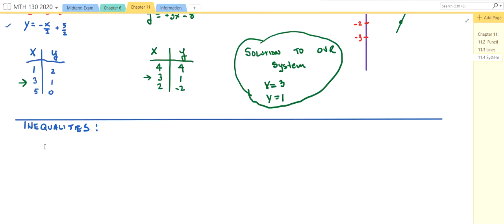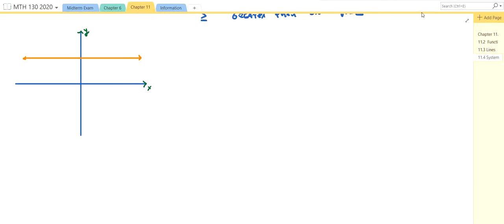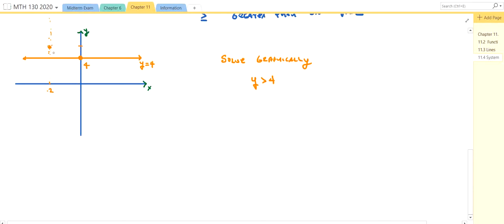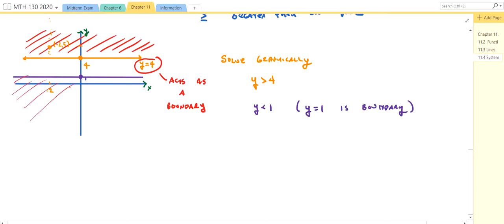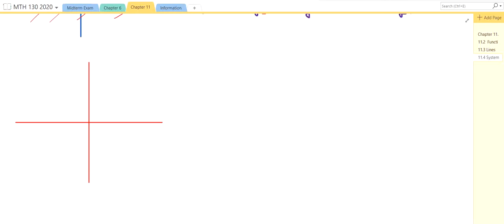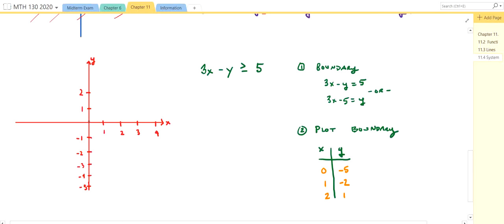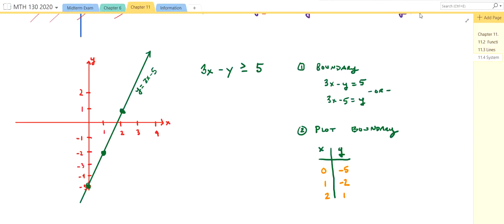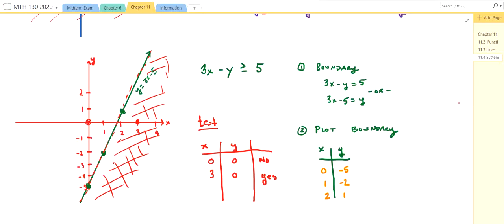MTH 130 Inequalities